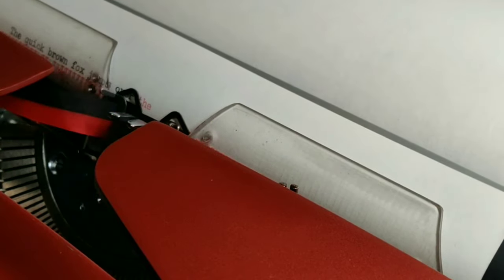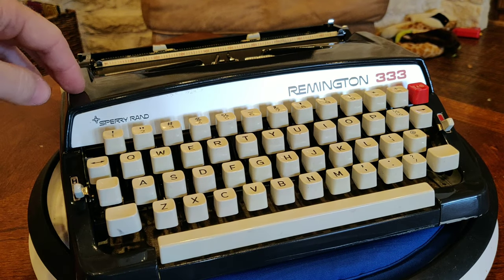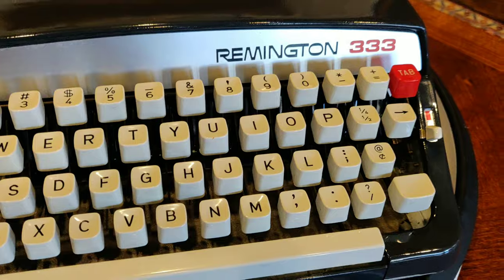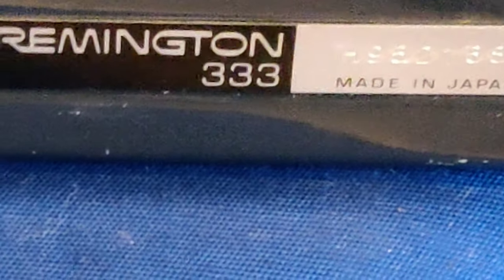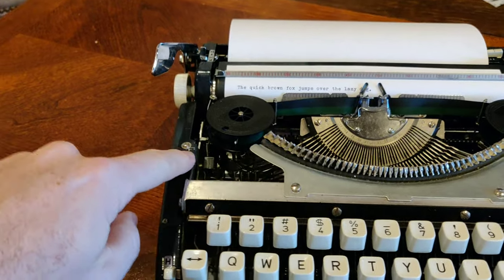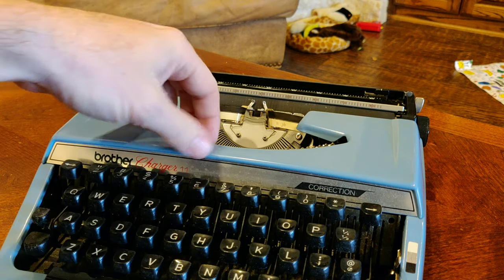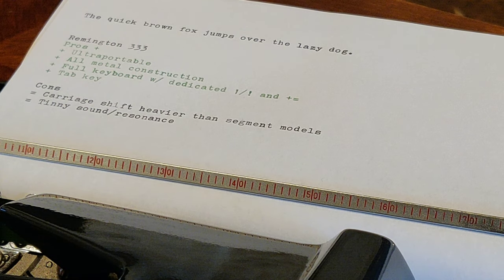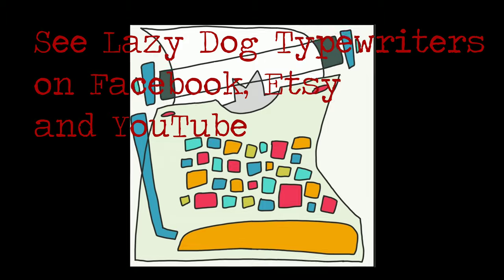Remington 333: Evolution of the Brother JP1 & Thunder Lizard of Creativity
At the dawn of the computer era, ENIAC and UNIVAC,
dinosaurs of digital processing, were created by Remington Rand.

Like the dinosaurs and early computers, Remington Rand evolved - first becoming Sperry-Remington Rand and ultimately Unisys. But during this prehistoric technological era, make that the late 1960s, Remington Rand turned its attention to typewriters - The Thunder Lizards of Creativity.

Let’s check out the Evolution of the Brother JP=1 -- The Remington 333.  We'll compare it to its sibling, the Brother Charger 11 and give a detailed overview of this excellent machine.